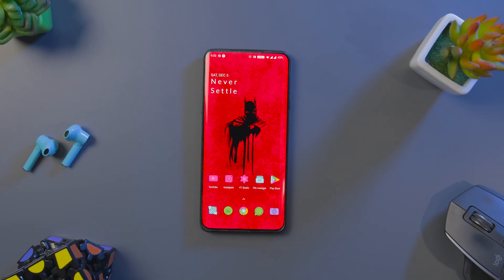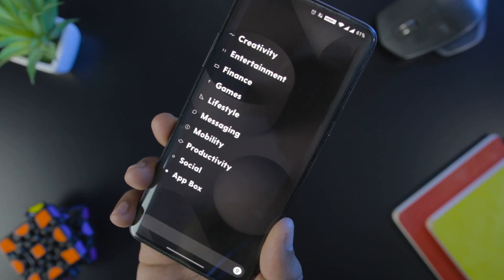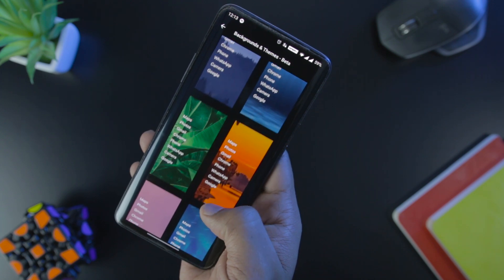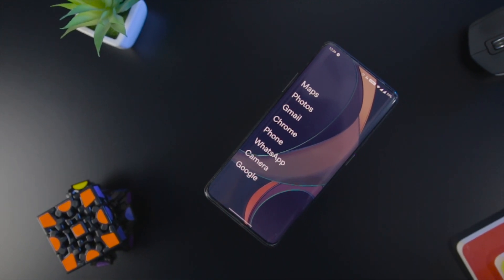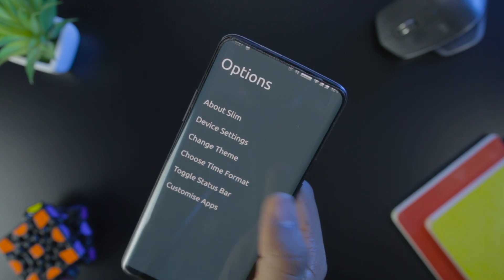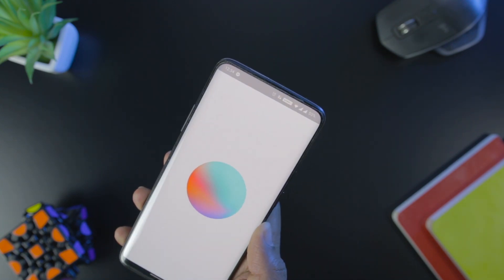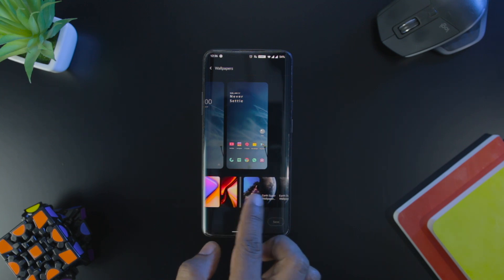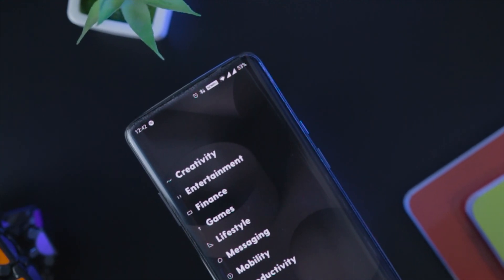5 MINIMAL Best Launcher For Android 2021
Your smartphone is likely spying on you while wasting your battery. Feature-heavy home screens provide beautifully-distracting interfaces often at the expense of privacy and battery life.
Let me take you on a literal ‘smartphone detox’ journey.

I will talk about some of the best minimalist launcher apps for Android that can help you focus on work and reduce screen time. Minimalism as the name suggests refers to living life with things that are necessary rather than a luxury.

Topics Covered:
best android
android launcher
Best Android Launcher
Best Android Launcher Apps
android launcher apps
new android launcher
best android launcher 2021
android launcher 2021
launcher 2021
launcher
top launchers
new launcher
2021 android launchers
android launcher customization
android launcher setup
launcher for android
new launcher 2021